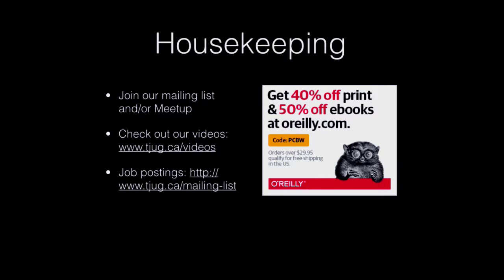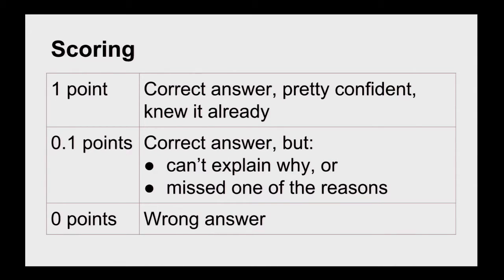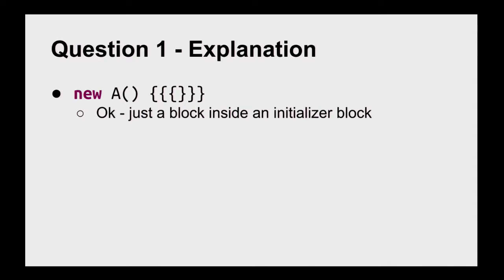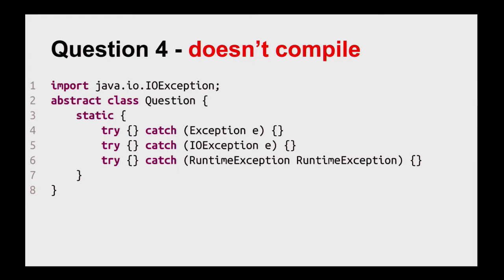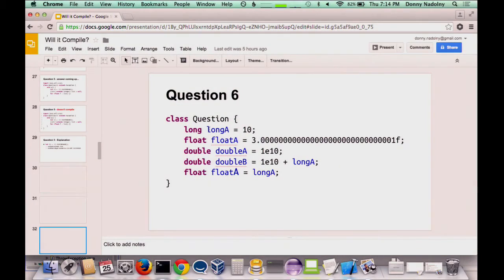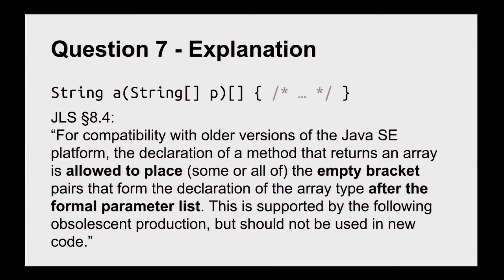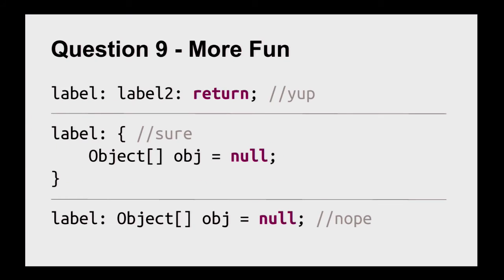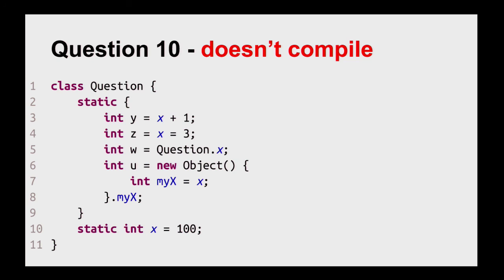2015-06 Will it Compile?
The main presentation starts at 7:25

Want to test your knowledge of Java? You've probably heard of Java puzzlers, code that may look simple but has unexpected output. In "Will It Compile?" we'll take it one step further with compiler puzzlers: you'll see short (typically 3 - 5 line) code samples and you need to figure out whether or not they will compile. Come enjoy a fun and challenging presentation that will push your knowledge of Java to the limit.

Donny Nadolny is a developer at PagerDuty working on improving the reliability of their distributed systems.